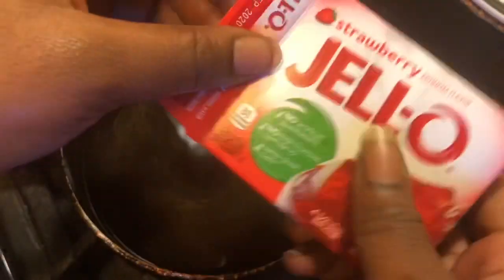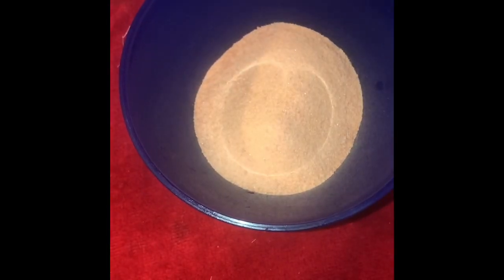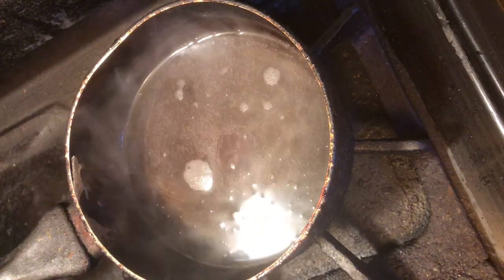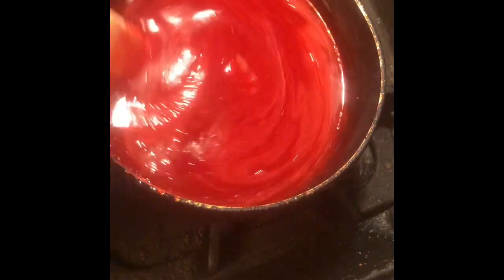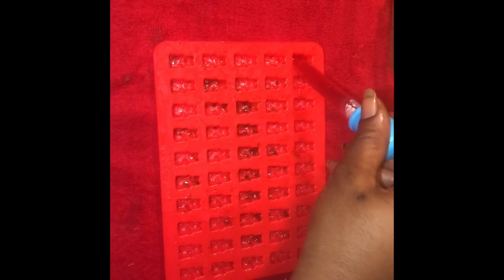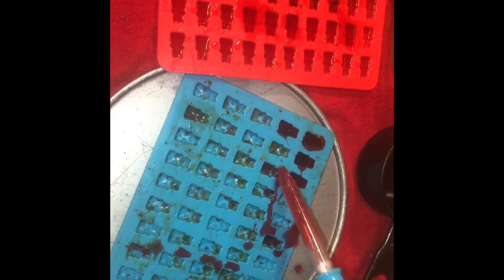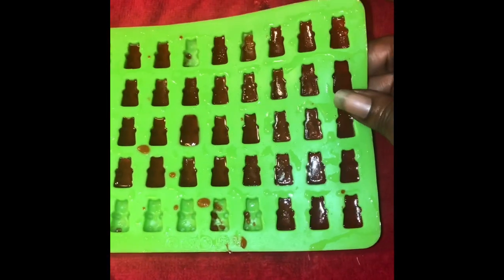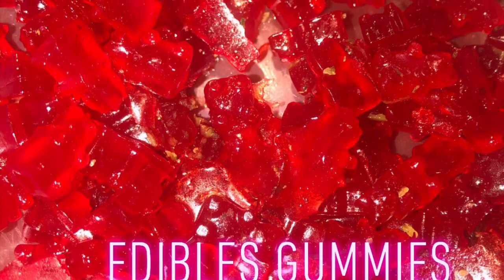Thc Gummies quick and easy three ingredients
Learn how to make weed Gummies easily using cannabis infused butter. This show be an easy way to make the infused Gummies

Ingredient:
Small pot
1 1/2 cup of water
1/2 cup of cannabutter
2 packs of flavored gelatine
2 packs of unflavored gelatine
Gummie mold